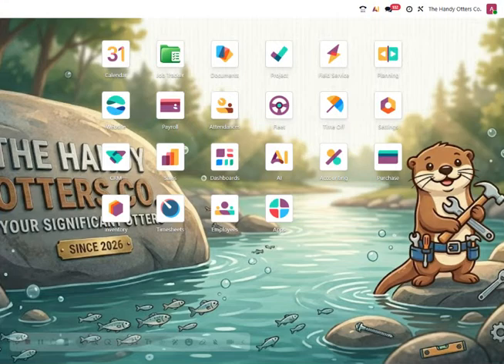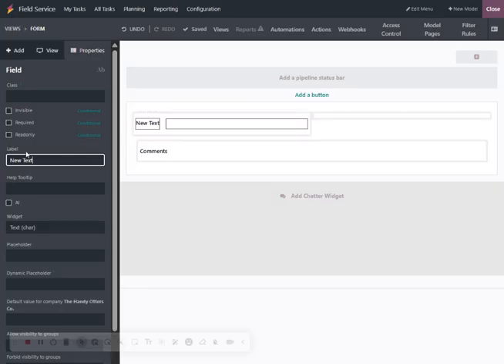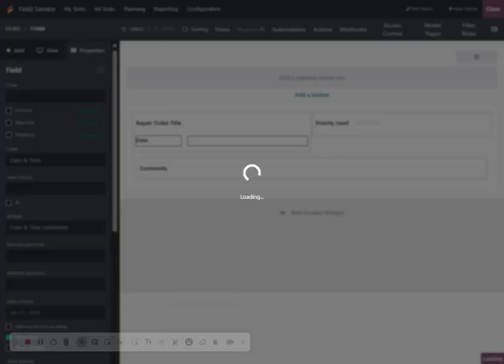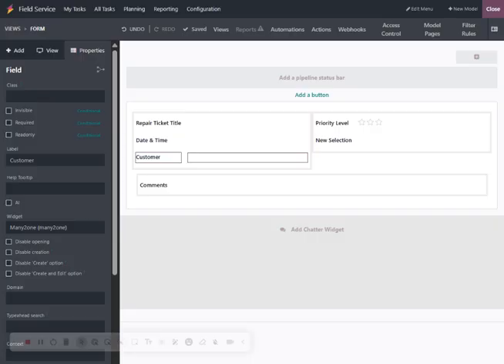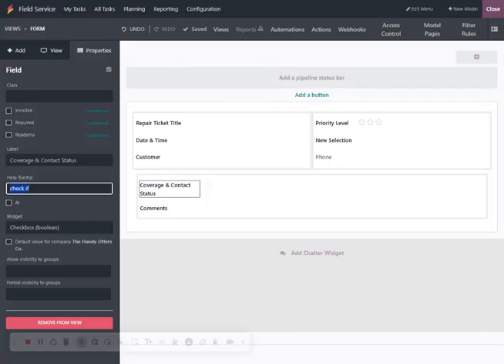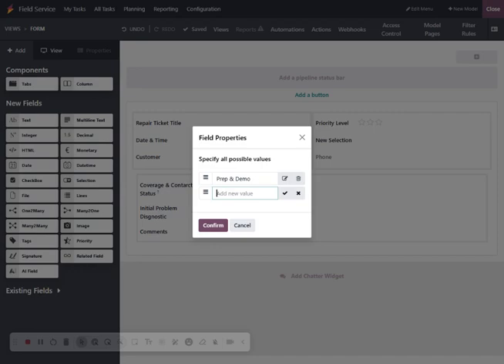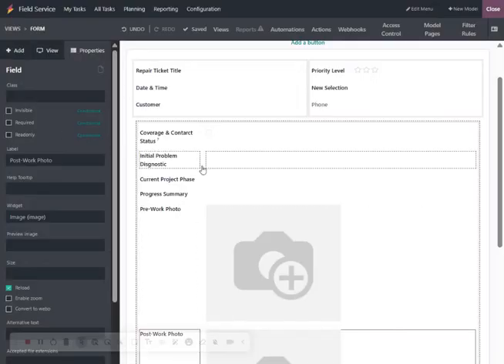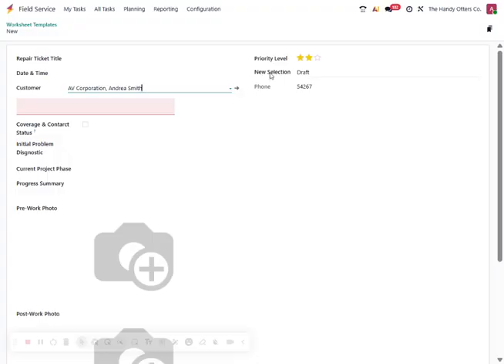Odoo Create a New Worksheet